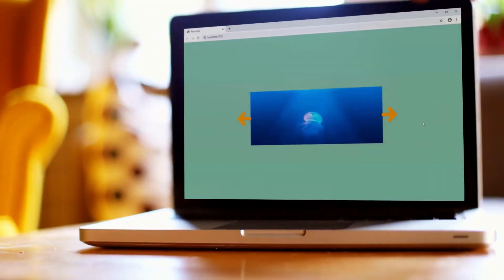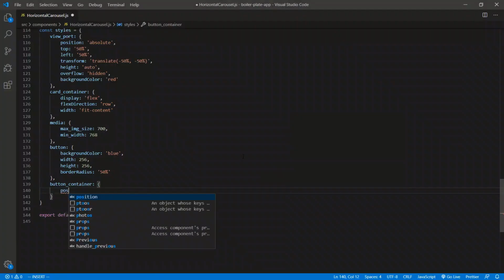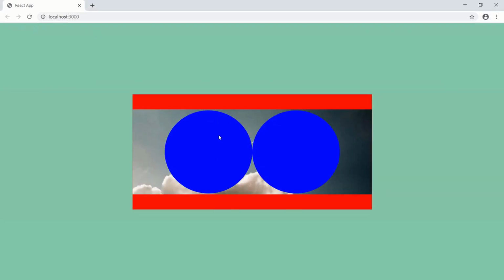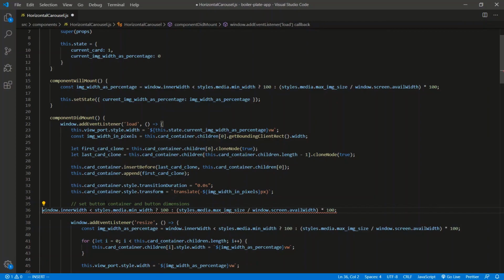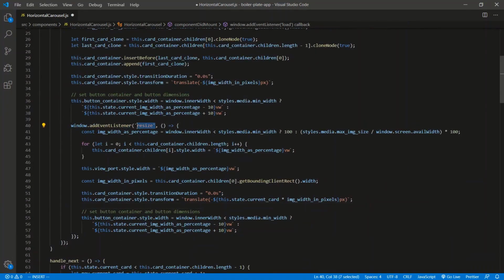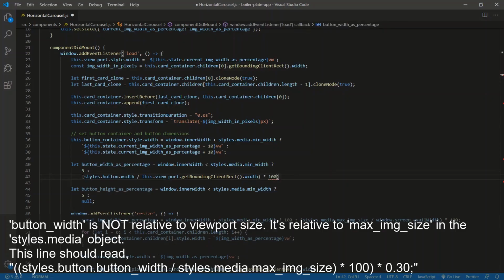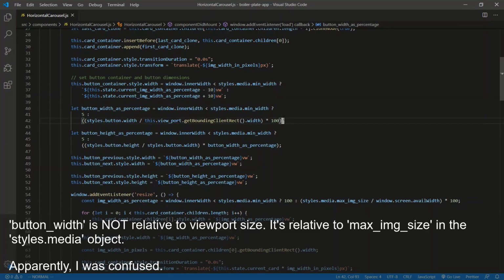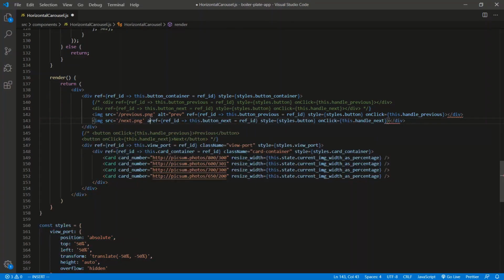UPGRADE: Add Responsive Navigation Buttons to a RESPONSIVE Image Slider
In response to a request I got, I've created this video showing how to add responsive navigation buttons to my 'Responsive ReactJS Image Slider'.

I don't go over all of that code in this video.

As usual, we'll be using JSX, JavaScript, and knowledge of HTML & CSS.

This video creates a well-rounded ReactJS responsive image slider to be used and modified in any part of your front-end web design.

Bitcoin: 3H4NKKwPdbiE5Gtc3Uk2DiwszqHhrRbmKK
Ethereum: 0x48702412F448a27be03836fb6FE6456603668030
Litecoin: MNJ4uv3GD4r62VpQ8rHX1Pj1ihWCj74hCK
Cardano (ADA): Ae2tdPwUPEZHifkCDEM8BVLoKULwNkLuj7NC9dVbtdQhCVuFVxsAKUpJsZF